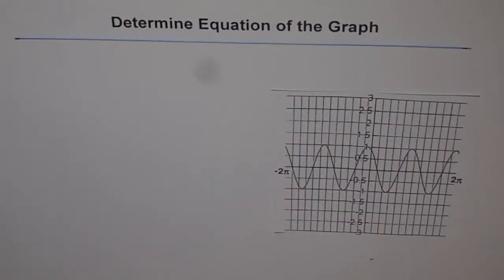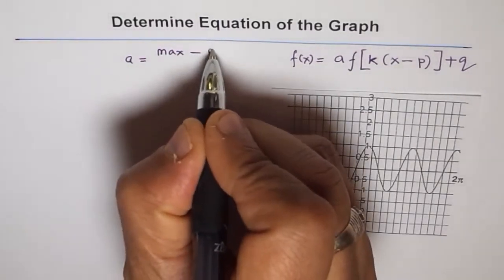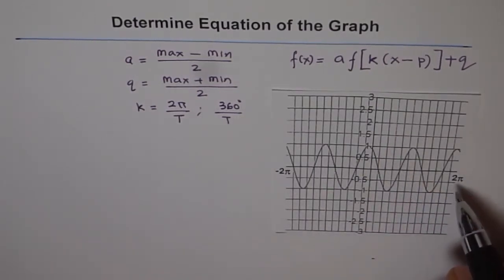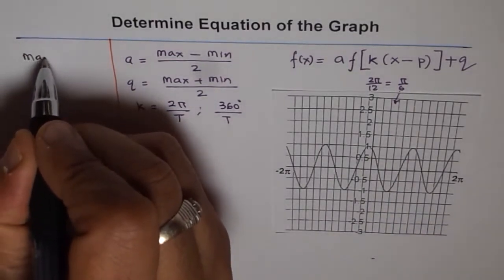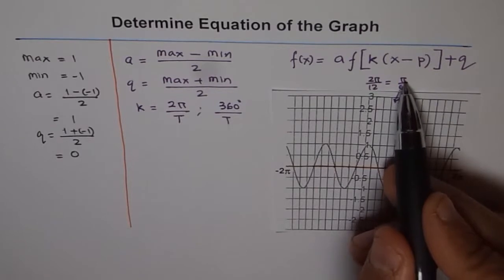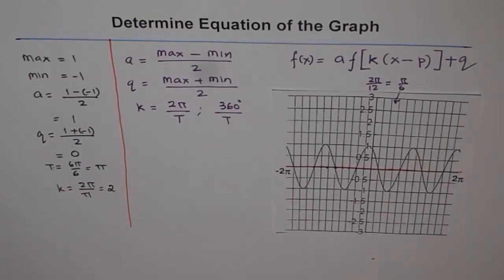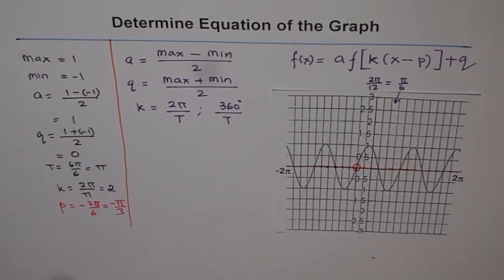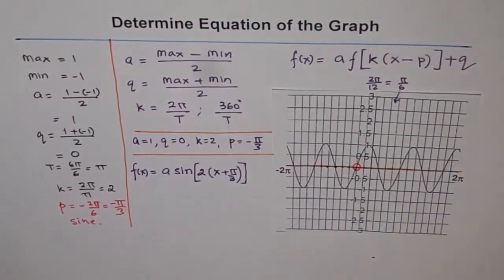Write Trigonometric equation for Graph 3